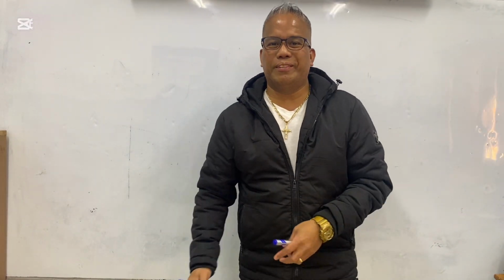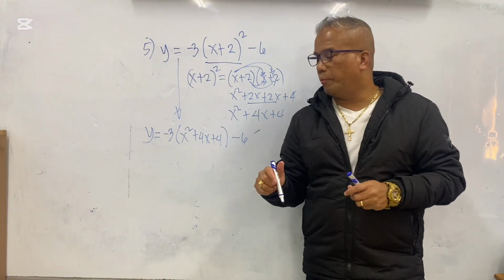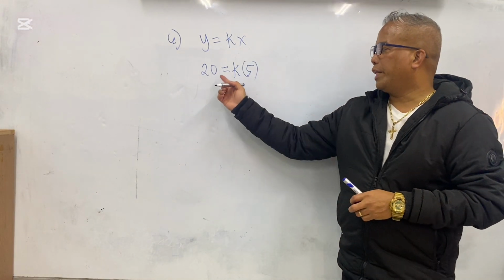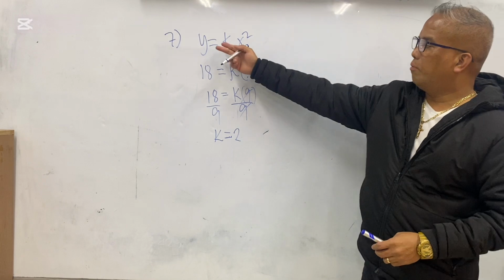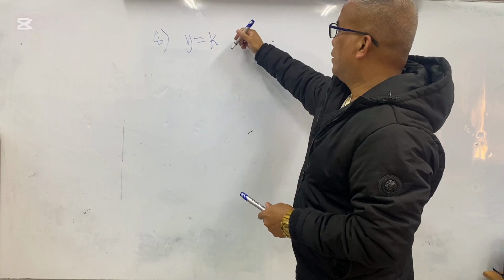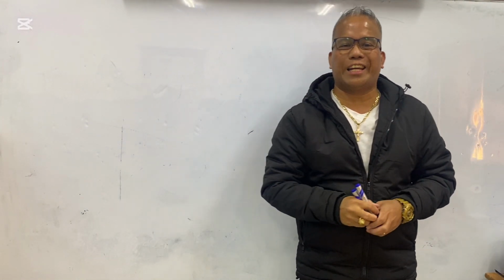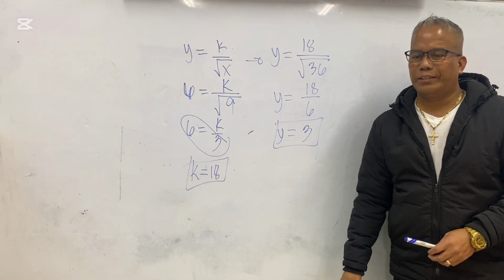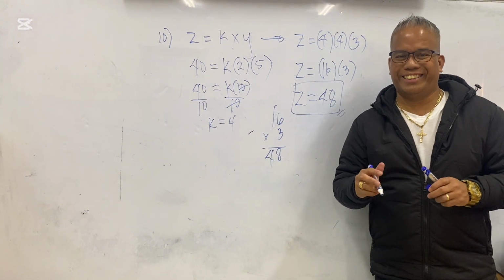MATH review Second quarterly test (part2)